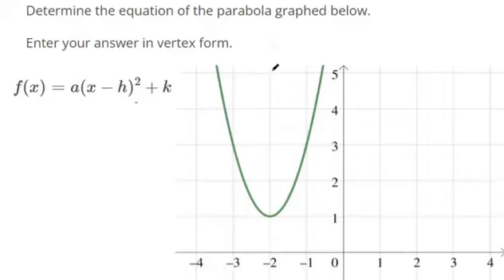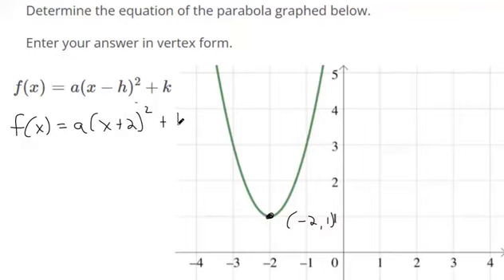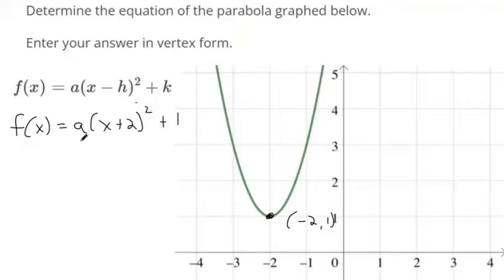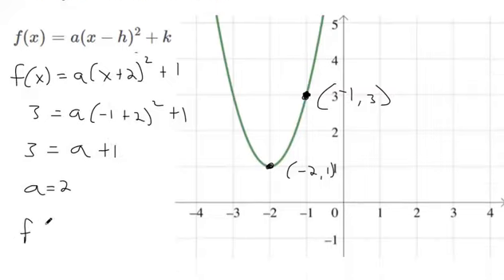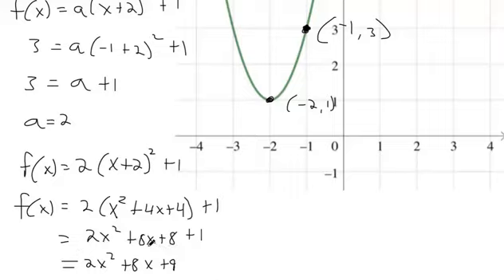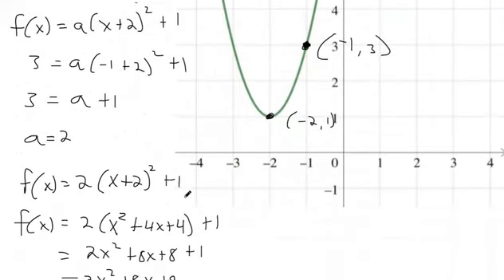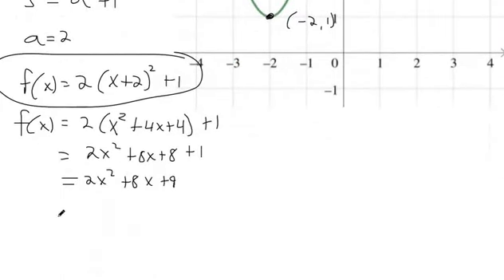Write the equation of a quadratic function given vertex and a point on a graph 2